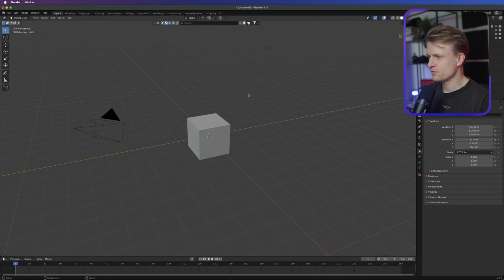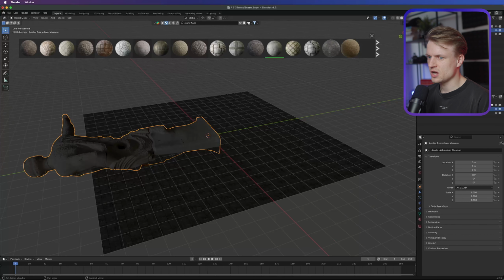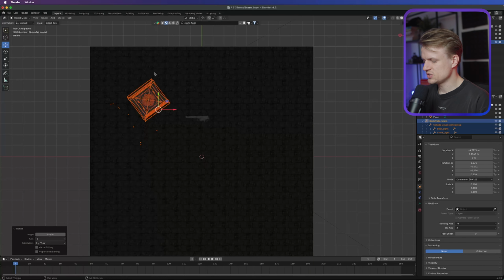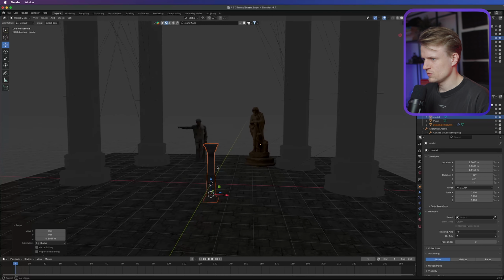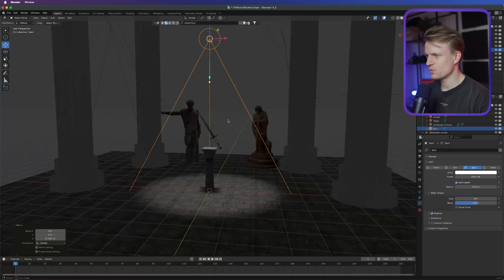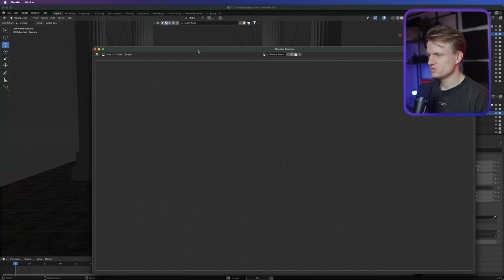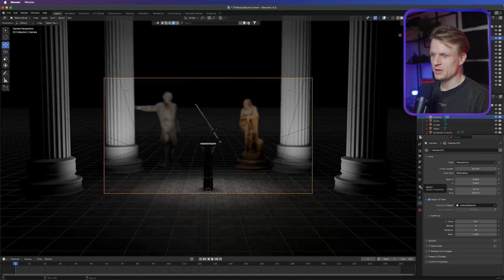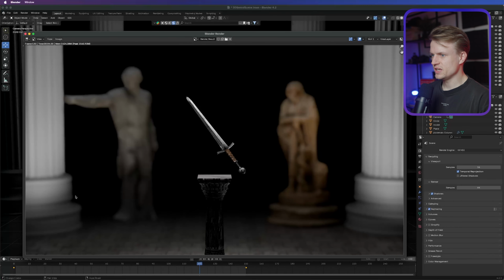Edit Like Iman Gadzhi: Crazy 3D Sword Scene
In this Blender tutorial I will show you how to edit like Iman Gadzhi. We will recreate this 3D Sword Scene from his Sovereign series.